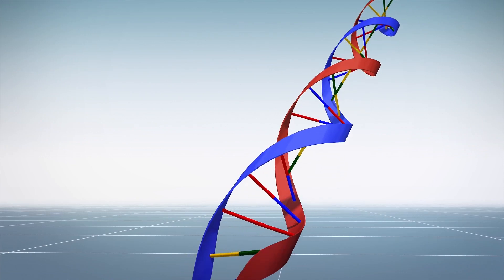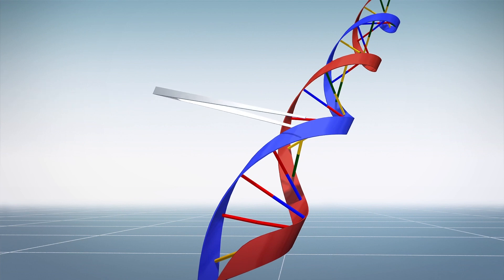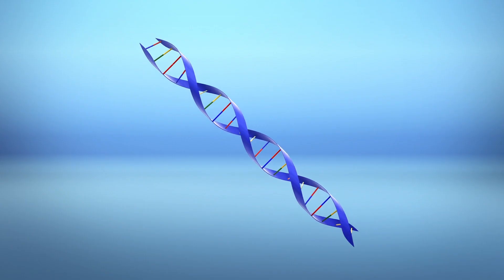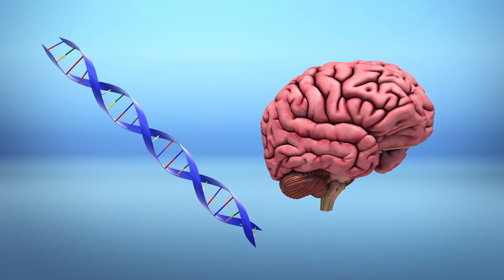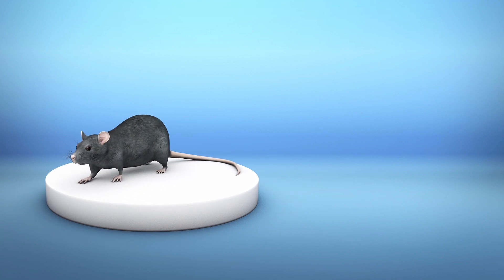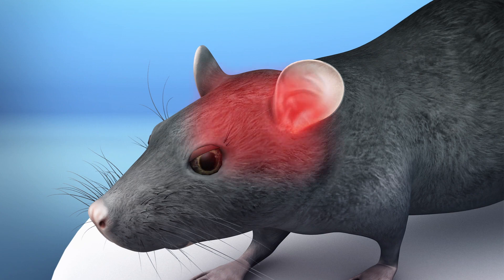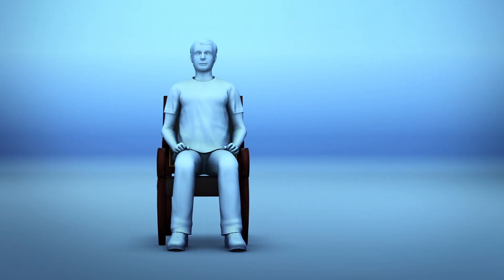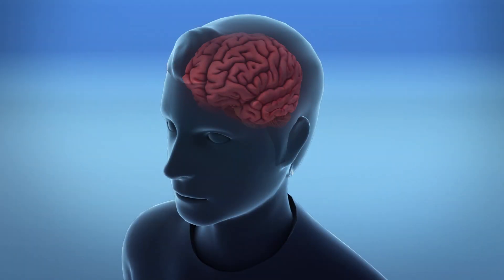Gene-editing may have impacted brains of Chinese twins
New research from UCLA has shown that removing the gene CCR5, could potentially be linked to enhancing one's ability to learn and form memories.

Last year, in November, a Chinese scientist allegedly used CRISPR, a gene-editing tool, to create the world's first gene-edited babies. He Jiankui said he altered the babies' DNA to remove a gene called CCR5, according to a Associated Press report from the time. This would make the twin baby girls immune to HIV.

New research, published in the journal Cell, people who lack CCR5 were found to have better cognition and were also found to recover faster from strokes. The researchers tested their theory on mice. They altered the DNA of the mice to remove CCR5. This was found to enhance animals' intelligence.

According to MIT Technology Review, the scientists connected their findings to the Chinese twins. Researcher Alconi J.Silva explained the gene-modification performed on them "likely" affected their brains. "The simplest interpretation is that those mutations will probably have an impact on cognitive function in the twins," Silva explained, according to MIT Technology Review.

Follow up studies about CCR5 are already taking place at UCLA, with participants being given Maraviroc, an HIV treatment , to see if it improves cognition.  Silva said that altering CCR5 was found to have big effects. Silva added that we "are not ready" for the consequences we could potentially face for mutating DNA.

RUNDOWN SHOWS:
1. Altering the DNA with CRISPR, HIV virus
2. DNA strand and twin baby girls
3. DNA strand, brain
4. Mouse, DNA strand being edited
5. A male avatar, cognition icon and brain flashing red
6. Another male avatar taking Maraviroc

VOICEOVER (in English):
"Last year, in November, a Chinese scientist allegedly used CRISPR, a gene-editing tool, to create the world's first gene-edited babies."

"According to an Associated Press report from the time, He Jiankui, said he altered the babies' DNA to remove a gene called CCR5." "

"This would make the twin baby girls immune to HIV."

"The researchers tested their theory on mice."

"They altered the DNA of the mice to remove CCR5. This was found to enhance the animals' intelligence."

"According to a new study published in the journal Cell, people who lack CCR5 were found to have better cognition..."

"...and were also found to recover faster from strokes."

"Follow up studies about CCR5 are already taking place at UCLA, with participants being given Maraviroc, an HIV treatment, to see if it improves cognition."